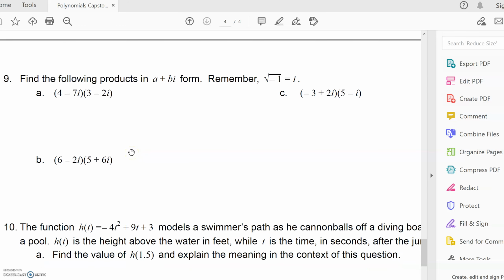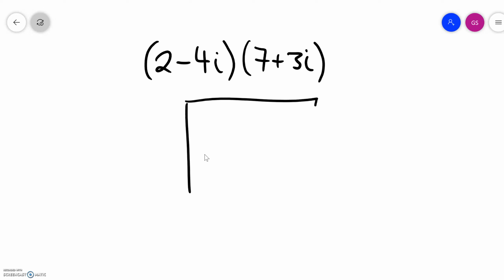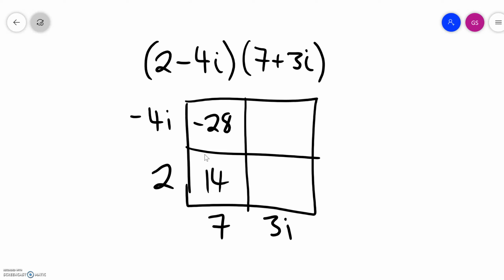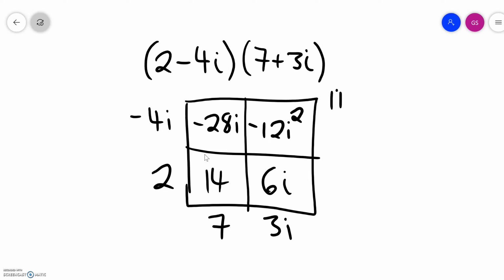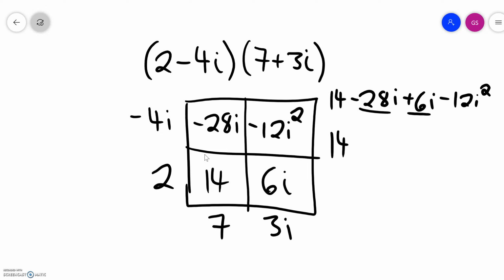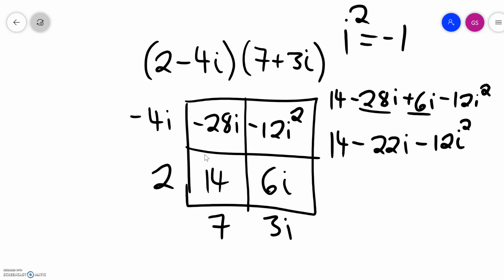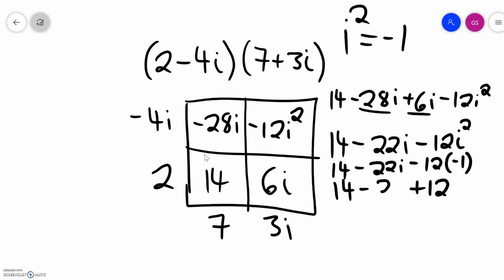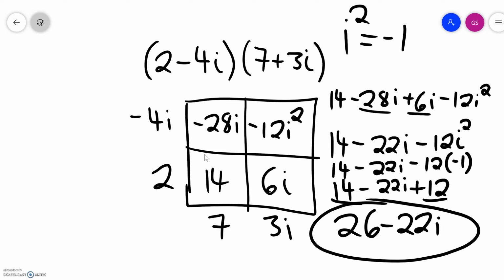ploynomials capstone clue #9